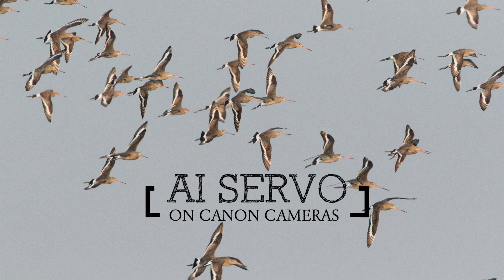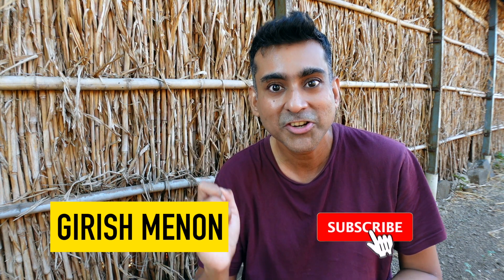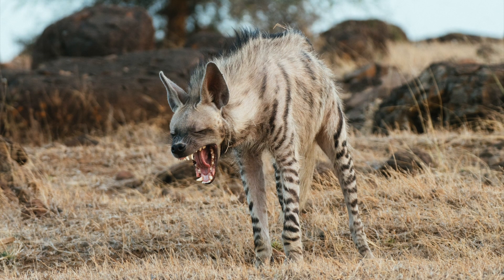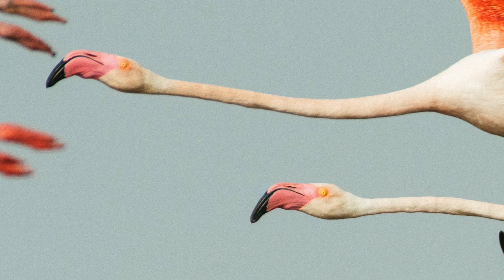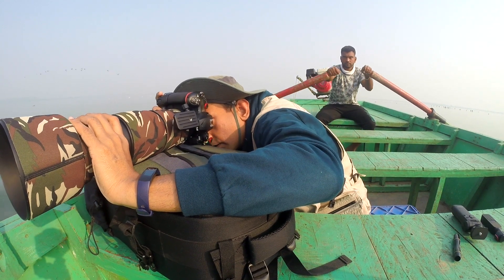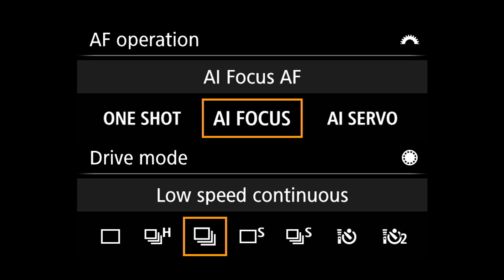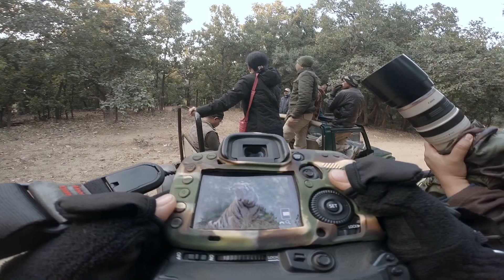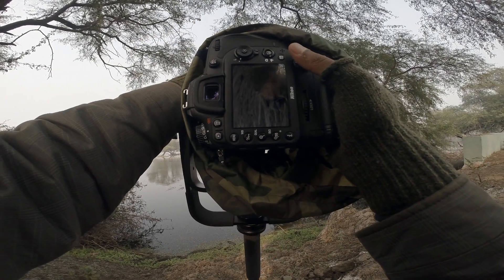Understanding AI Servo on the Canon 7D Mark II: Essential Tips for Wildlife Photography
Understanding the AI Servo mode on the Canon 7D Mark II is very essential for wildlife photographers.Many beginners want to know what is AI SERVO on the Canon 7D Mark II and how it helps in wildlife and bird photography. The Ai Servo Canon Autofocus Mode can be the difference between sharp photos and out of focus pictures. Ai Servo and the other autofocus modes on a camera are often ignored by beginners and as a result, it can become almost impossible to click sharp images of subjects in motion. In this video let's take a closer look at the Ai Servo Canon AF Mode, and understand how to use it.

To know more about how to take photography lessons from me through video calls from the comfort of your own home, please see my

I have more Wildlife Photography videos that you can watch, which will help you to click better pictures:

☀️ Lenses for Canon 7D Mark II

Canon EF 100-400mm IS II

Sigma 150-600 mm f/5-6.3 DG OS HSM Contemporary Lens

Tamron 100-400mm f/4.5-6.3 Di VC USD

Canon 70-300 mm f/4-5.6 is II USM

☀️ Equipment I Used to Film This Video:

Logitech Brio 4K webcam

Maono AU-A03 Condenser Microphone

GoPro Action Camera

OSMO Pocket

Rode Wireless Go II